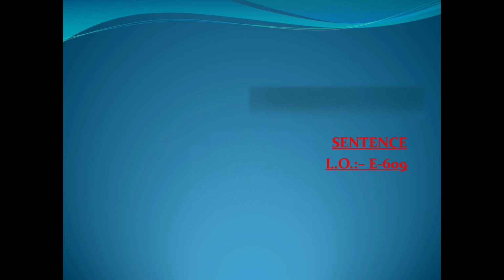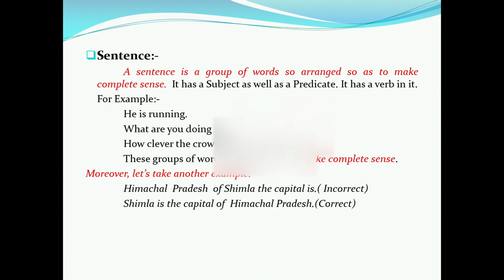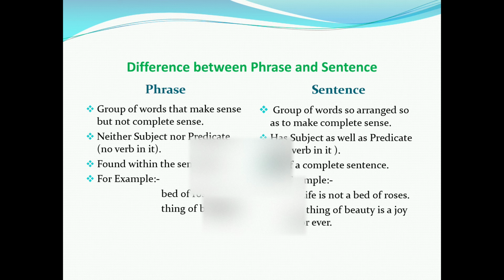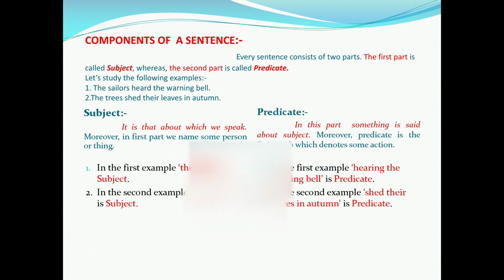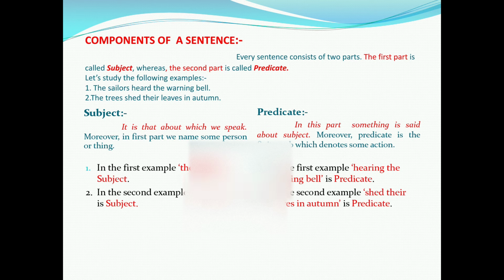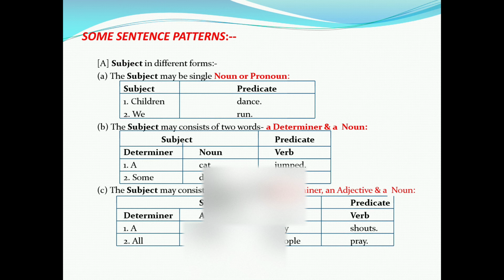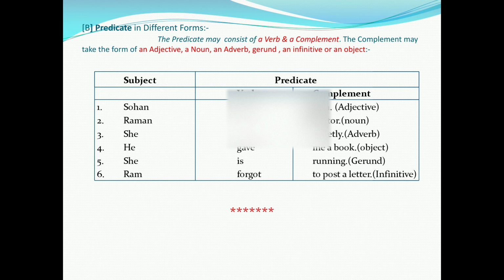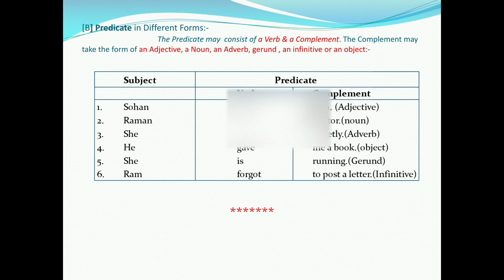Sentence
Components of sentence: Subject and Predicate